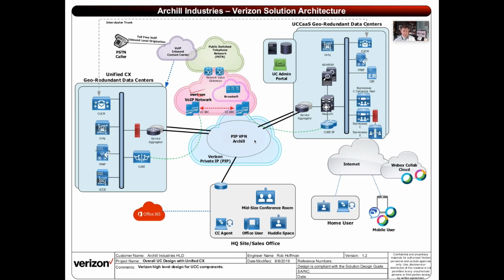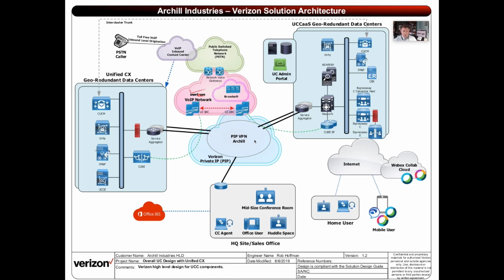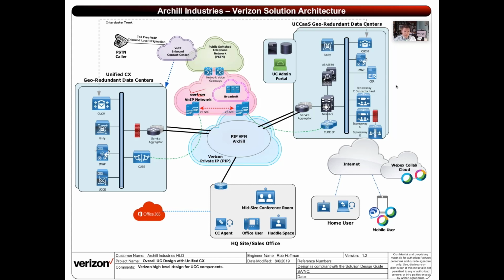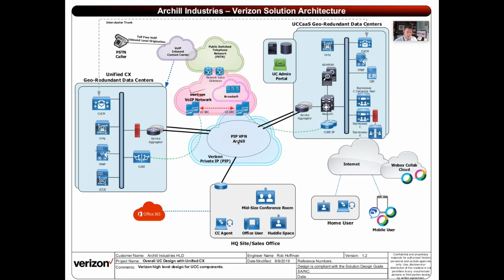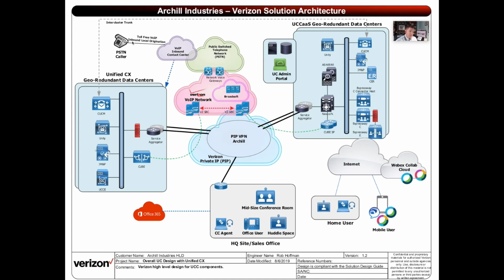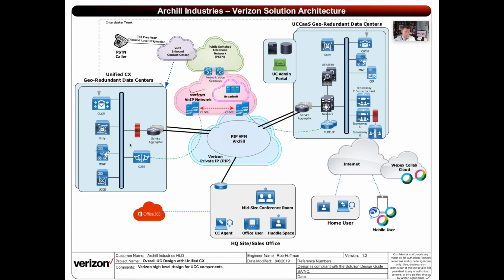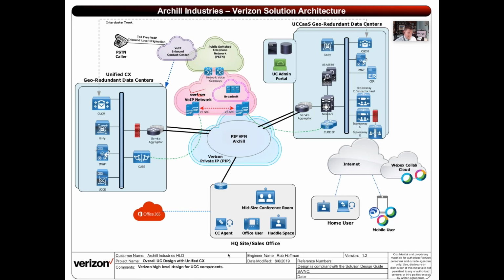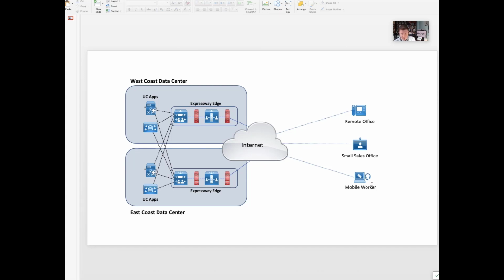UCCaaS Technical Presentation - High Level Design